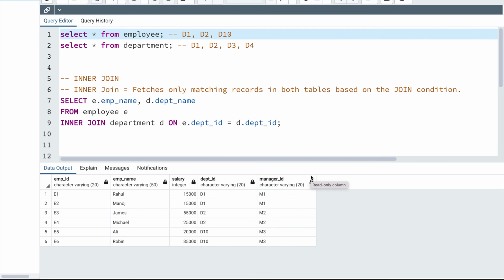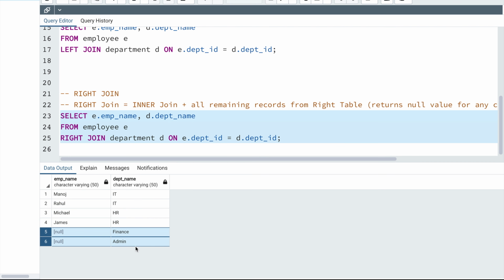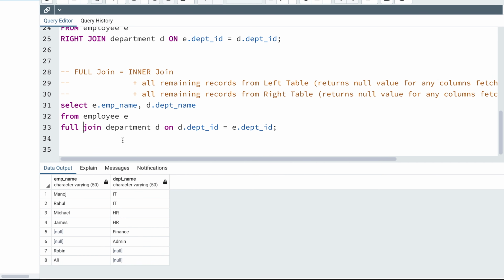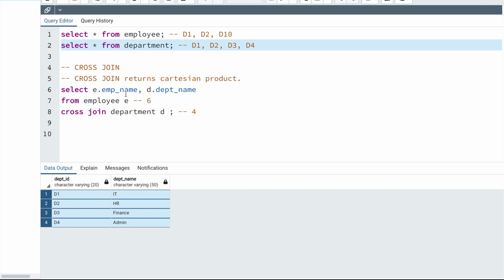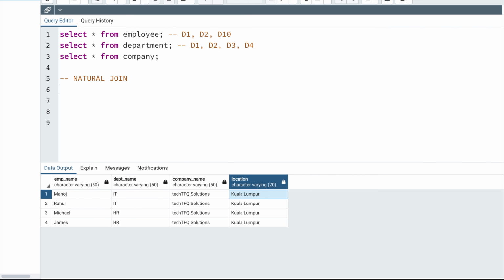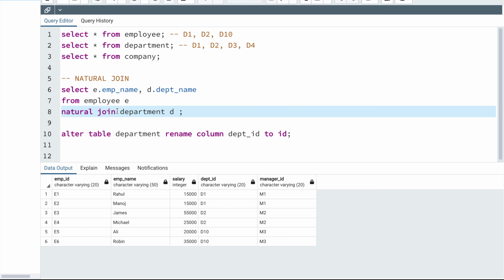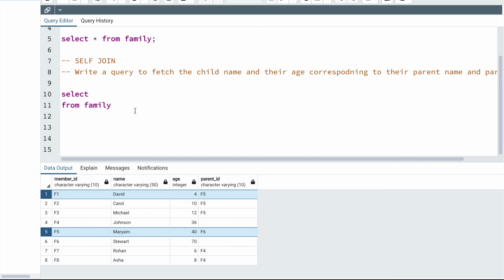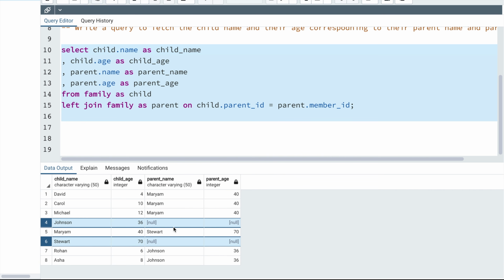SQL JOINS Tutorial for beginners | Practice SQL Queries using JOINS - Part 2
This is the SQL JOINS Tutorial for complete beginners. This is the second part of the series. In this video we shall cover FULL OUTER Join, CROSS Join, NATURAL Join and SELF Join. In the first part of this video series, I had covered INNER Join, LEFT join and RIGHT Join.

I start this video by discussing about FULL OUTER Join. But in order to understand FULL OUTER Join, we need to first look at the difference in output from INNER, LEFT and RIGHT JOIN. So we go through the difference in these 3 joins first and then I explain the concept of FULL OUTER Join.
We then cover CROSS join and I explain a scenario where you may need to use CROSS join.
We then talk about NATURAL join. I'll tell you the difference between NATURAL join and INNER join and also tell you why you should not be using NATURAL Join.
Finally, we cover one of the most important JOINS in SQL which is the SELF JOIN. I explain SELF join by taking a real world example.
Every concept is explained by writing SQL queries so hopefully this video along with the first part of this video, should help you to completely understand JOINS in SQL.

Joins are the most fundamental concepts in SQL and having a clear understanding of Joins is very essential to write good SQL queries.

Timeline:
00:00 Intro
00:54 FULL OUTER JOIN in SQL
10:20 CROSS JOIN in SQL
16:44 NATURAL JOIN in SQL
21:51 SELF JOIN in SQL

Join my FREE live SQL training session:
Batch 1 - Started on 03-Jan-2022 (08:00 pm Malaysian Time / 05:30 pm Indian Time)
Day: Monday, Tuesday, Thursday, Friday

Batch 2 - Starts on 17-Jan-2022 (09:30 pm Malaysian Time / 07:00 pm Indian Time)

Note: Both batch 1 and batch 2 will cover the exact same topics. Just the date and time are different based on the convenience of everyone.

2) Click the subject "Data Science"
3) Find my session and click on it. The sessions will automatically start 4 mins prior to the scheduled time.

Thoufiq